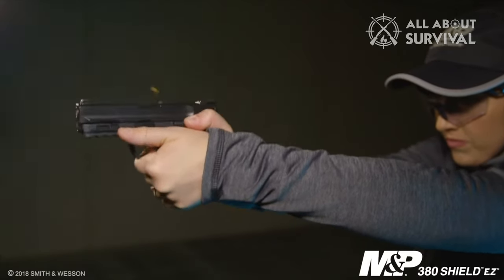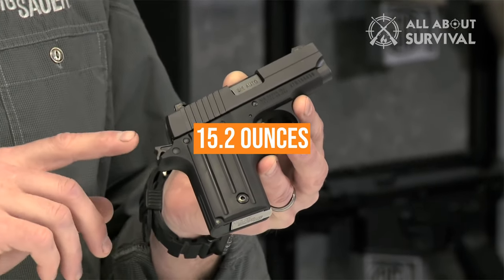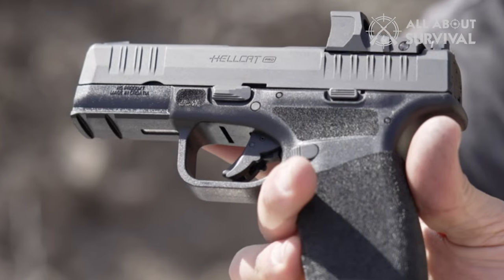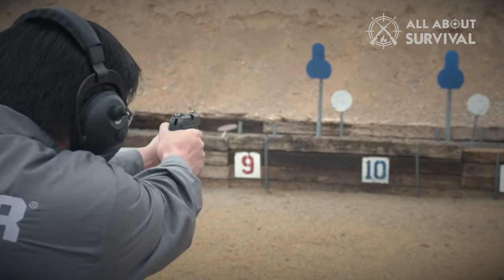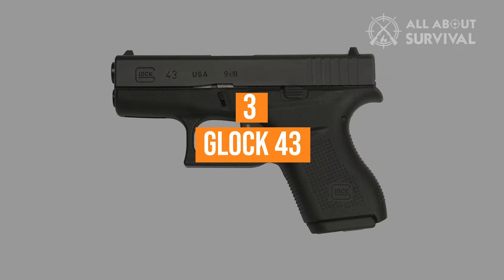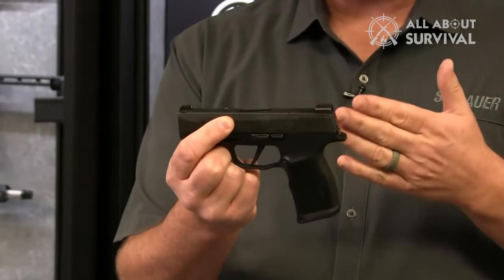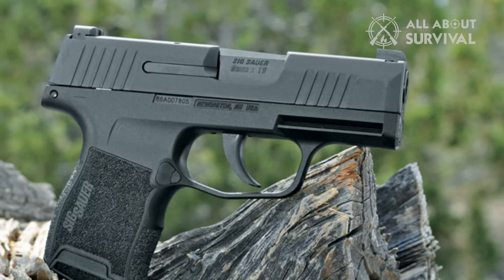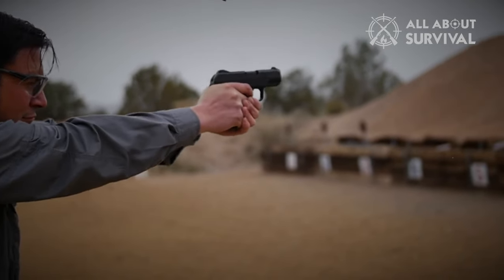What's The Best Handgun For Women (2022)? The Definitive Guide!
► Links to the best handgun for women in 2022 we listed in this video:

► 7. Sig Sauer P238 Accessories (Amazon)
► 6. Springfield Armory Hellcat Accessories (Amazon)
► 5. Ruger Security 9mm Accessories (Amazon)
► 4. Mossberg MC1-scAccessories (Amazon)
► 3. Glock 43 Accessories (Amazon)
► 2. SIG Sauer P365X Accessories (Amazon)
► 1. S&W Shield EZ .380 Accessories (Amazon)

Table of Contents:
0:00 - Intro
0:54 - Sig Sauer P238
2:21 - Springfield Armory Hellcat
2:59 - Ruger Security 9mm
4:28 - Mossberg MC1-sc
5:52 - Glock 43
7:09 - SIG Sauer P365X
8:52 - S&W Shield EZ .380

The finest handgun for women should be comfortable and easy to use, whether for personal defence, home defence, pleasure, or competitive shooting. The best handguns are compact yet strong, slim and lightweight, with a comfortable grip. The best pistol for you should satisfy your requirements, be the perfect size for your hands, and be simple to use. It should have little recoil and be simple to conceal as a carry weapon.

Hope you enjoyed my Best Handgun For Women 2022 Video.